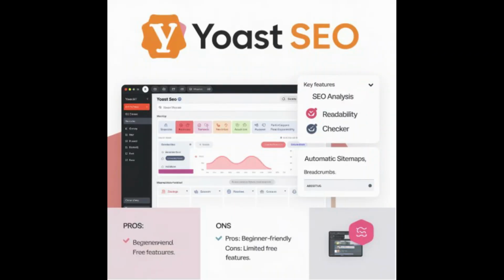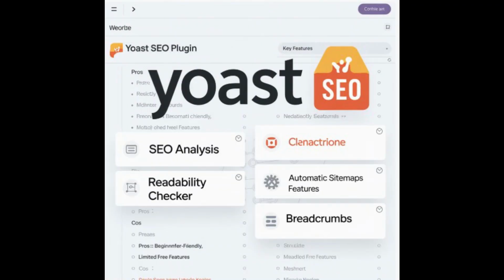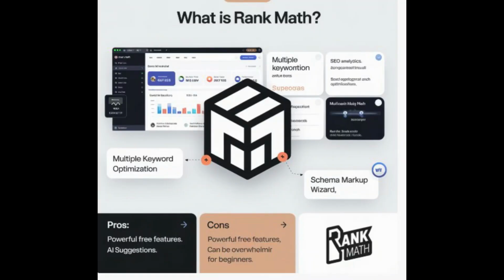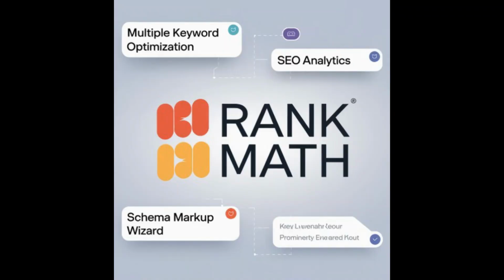Rank Math VS Yoast SEO ! The Ultimate Fight Will Begin Part-1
Are you torn between Rank Math vs Yoast SEO plugins? Choosing the best SEO plugin for your WordPress website is crucial for improving your rankings and optimizing your content. In this video, I’ll dive deep into the comparison of Rank Math or Yoast, helping you decide which one suits your needs best.

We’ll explore the features, ease of use, pricing, and performance to answer the big question: What is the best SEO plugin – Rank Math vs Yoast? Plus, if you’re a Spanish speaker, you might be wondering, "¿Cuál es mejor, Rank Math SEO vs Yoast SEO?" or "¿Qué es mejor, Yoast SEO vs Rank Math?" Don’t worry, I’ve got you covered with an easy-to-understand breakdown.

If you’re still debating Rank Math vs Yoast SEO, watch this video for a detailed comparison to make an informed choice.

rank math vs yoast seo plugin,
best seo plugin,
rankmath or yoast
what is the best seo plugin rank math vs yoast,
cual es mejor rank math seo vs yoast seo,
que es mejor yoast seo vs rank math
rank math vs yoast seo,